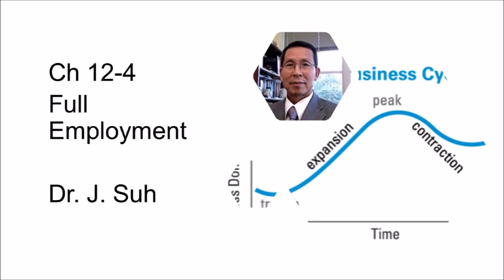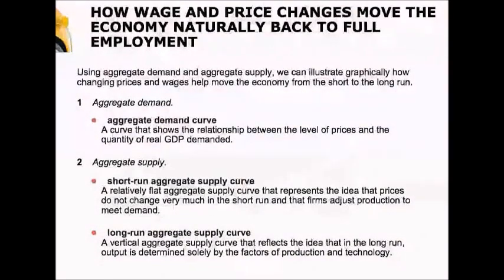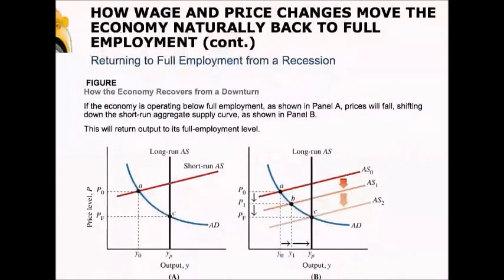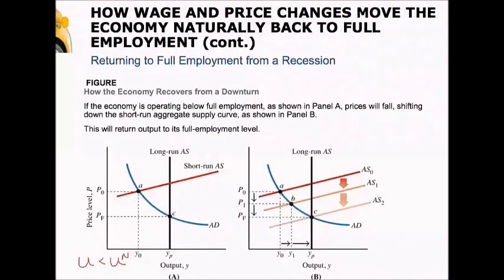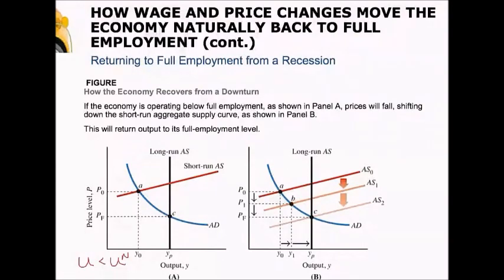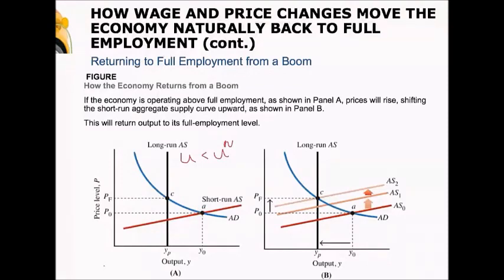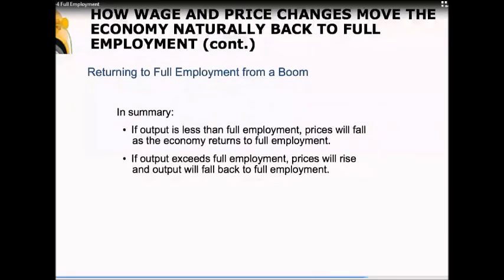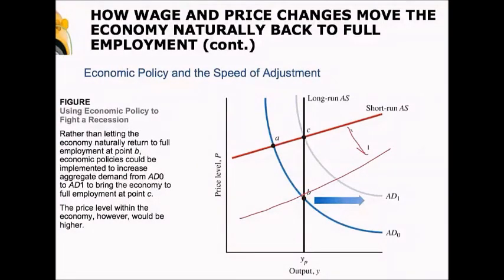Ch12 4 Full Employment